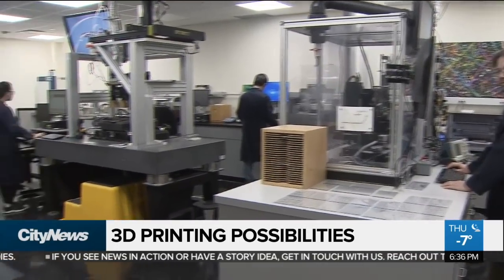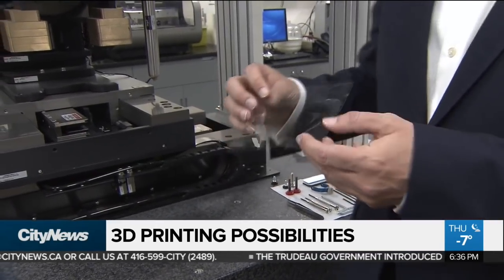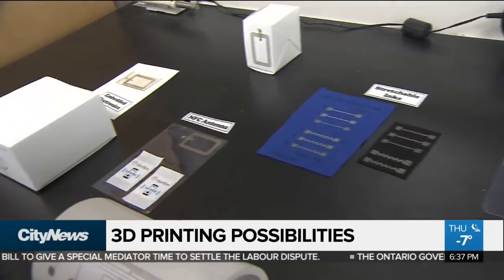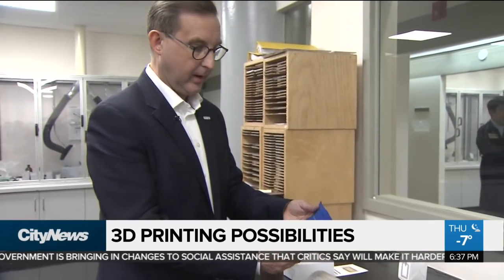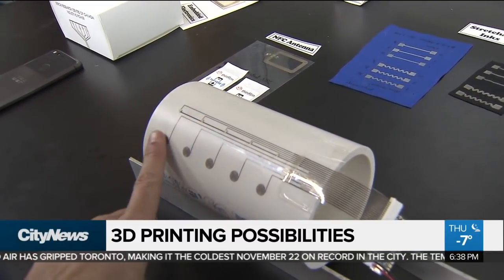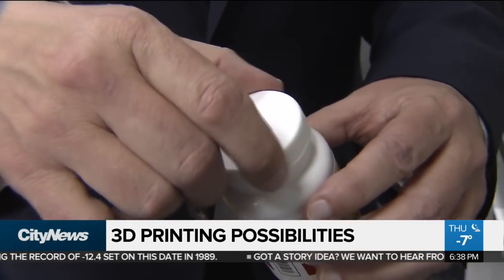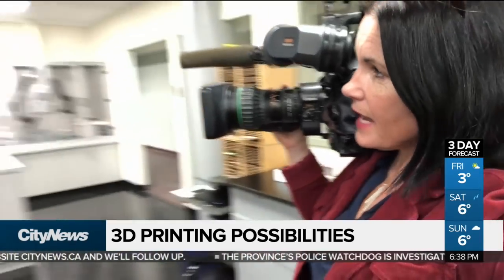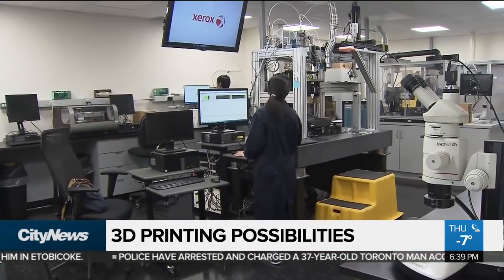Ever hear of 3D-printing electronics? It's happening.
Revolutionary advances are being made in the world of 3D-printing and as Audra Brown reports, cutting-edge products being created right here in the GTA.